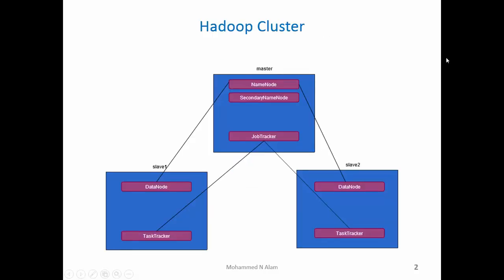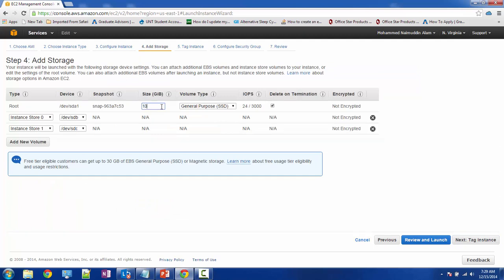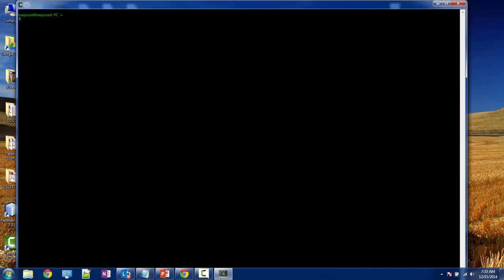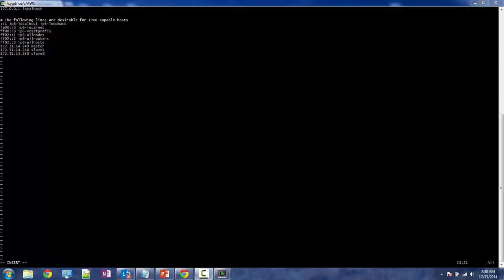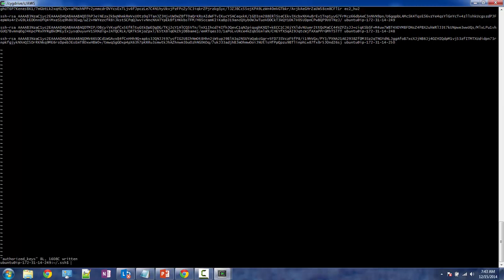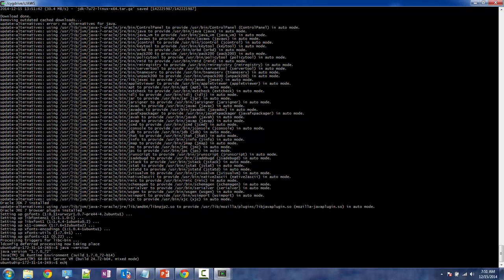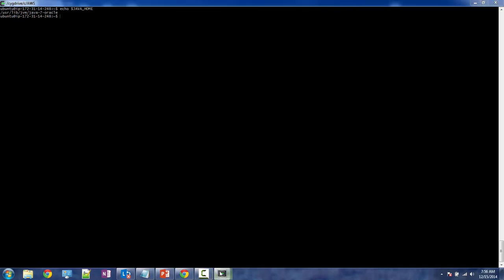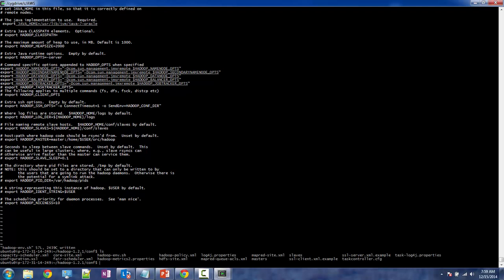CSCI-E90 - Custom HBase Cluster with EC2 Part 1/2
Create a custom HBase cluster on Amazon EC2.